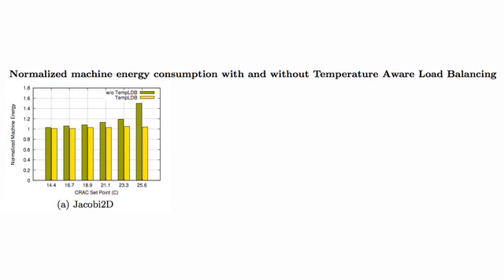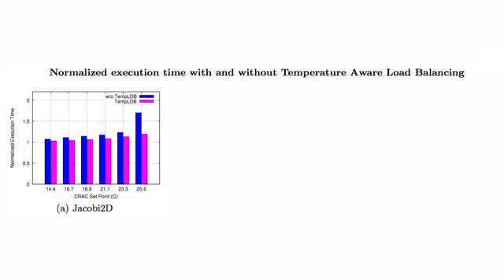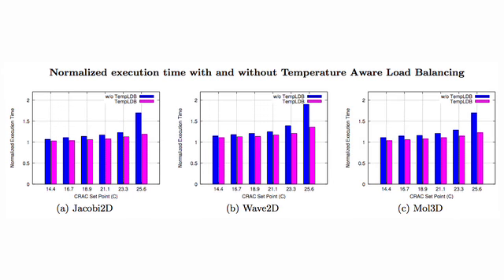SC11: Power Optimization: A 'Cool' Load Balancer for Parallel Applications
University of Illinois professor Sanjay Kale discusses his techniques to cooling processors to cut back on energy costs.